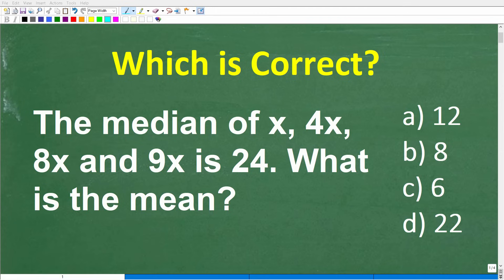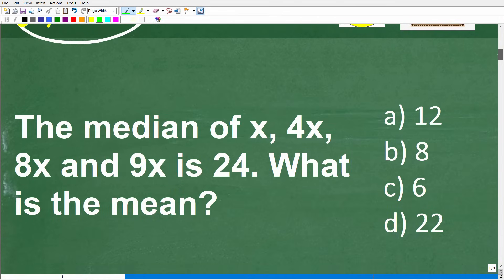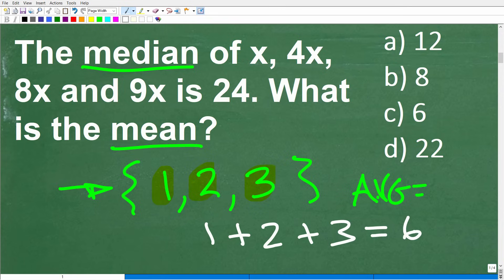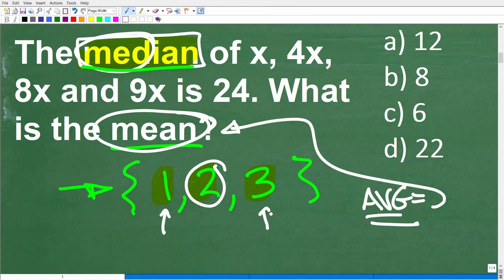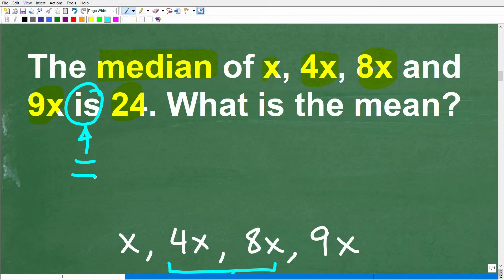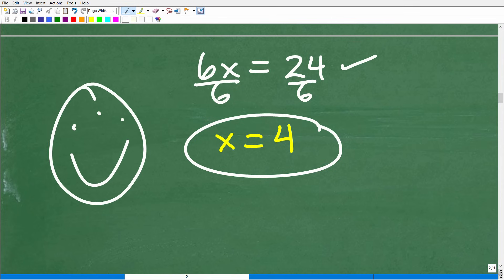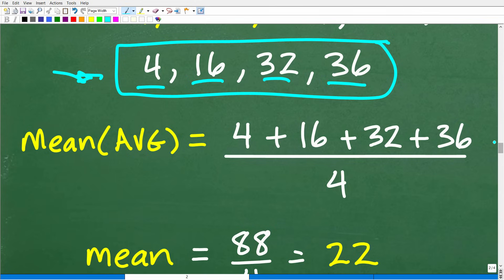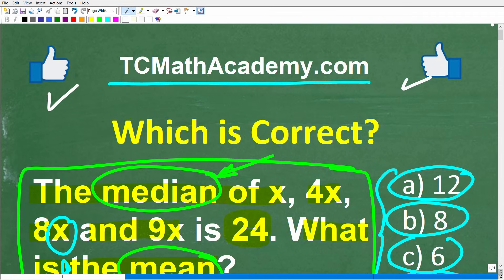What is the MEAN of x, 4x, 8x and 9x if the median is 24? No one should get this WRONG!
How to find the mean and the median.

• HOMESCHOOL MATH
• COLLEGE MATH